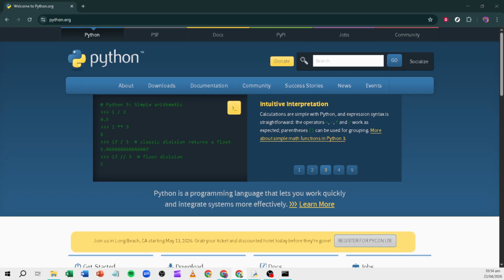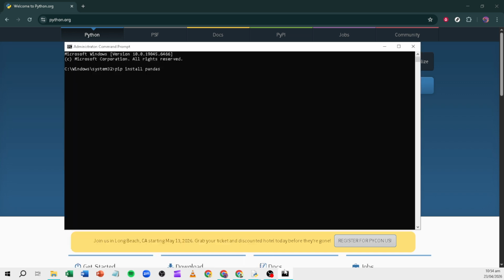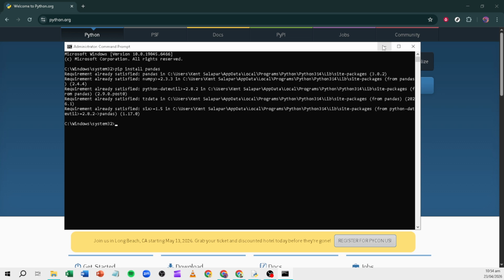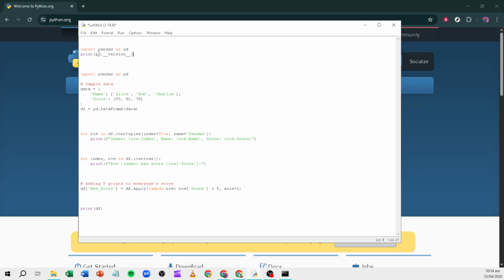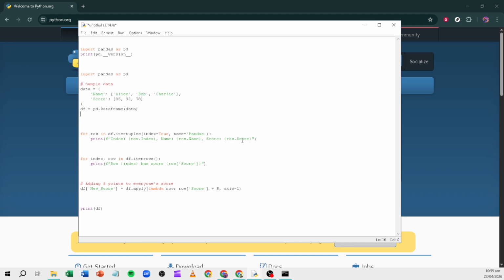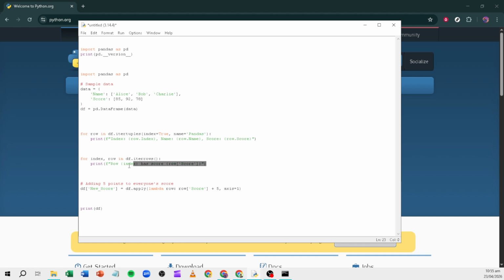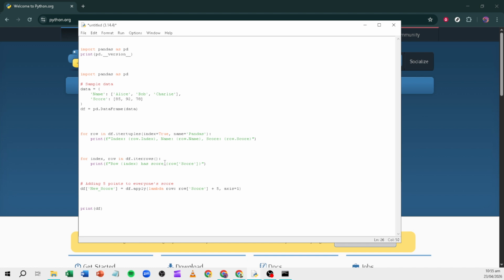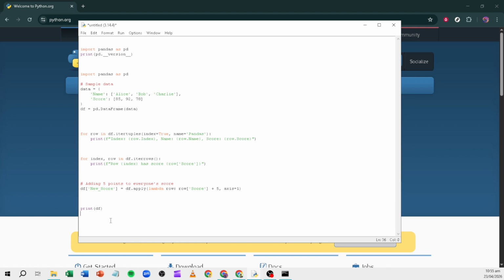How to Iterate Over Rows in a Python Data Frame [2026 Guide]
In today's video we cover: Python, pandas, iterate rows pandas, python dataframe iterate rows, pandas iterrows tutorial, pandas itertuples example, loop through dataframe python, how to iterate over rows pandas dataframe, pandas dataframe tutorial 2026, python data analysis tutorial, pandas for beginners, python data science, dataframe row iteration methods, pandas apply vs iterrows, python pandas guide, pyhton dataframe loop, panddas iterrows, datafram iteration python